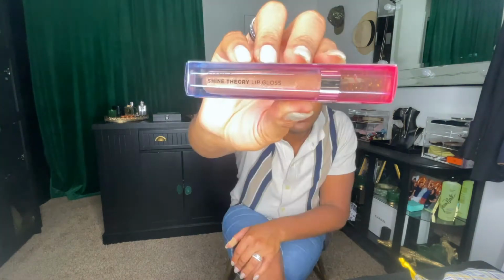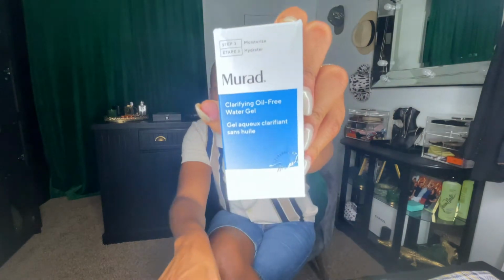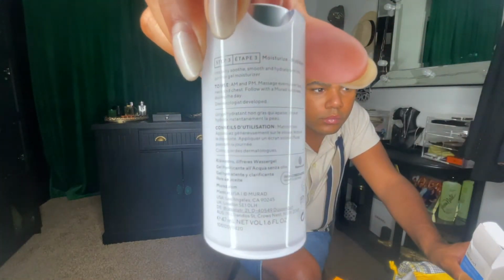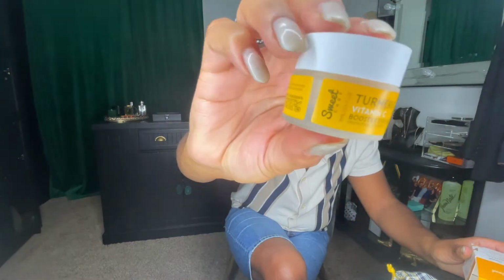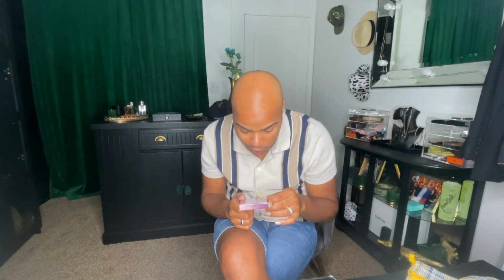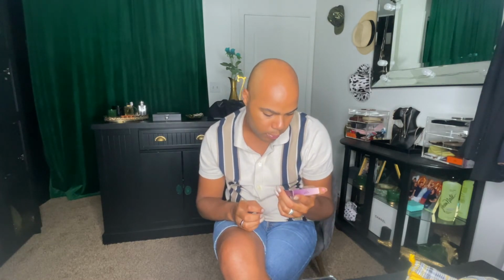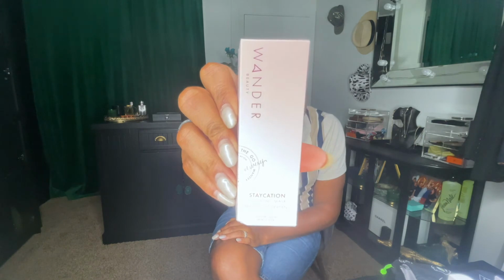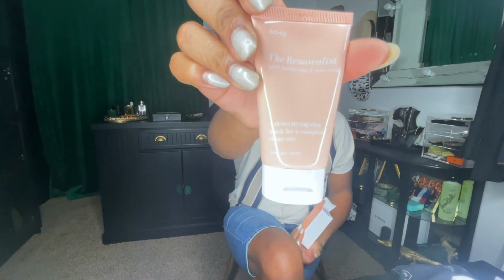SEPTEMBER & OCTOBER IPSY GLAM BAG PLUS UNBOXING | FT. 111SKIN, IL MAKIAGE, MURAD, NABLA and more!!💄